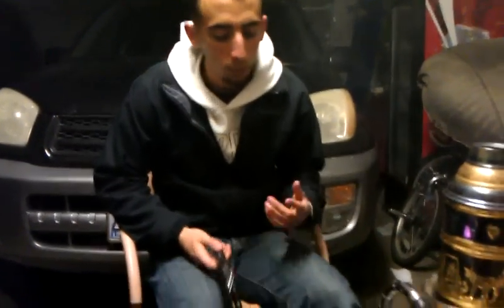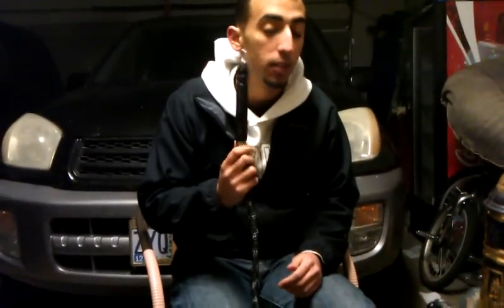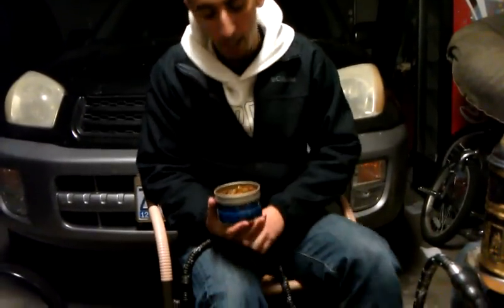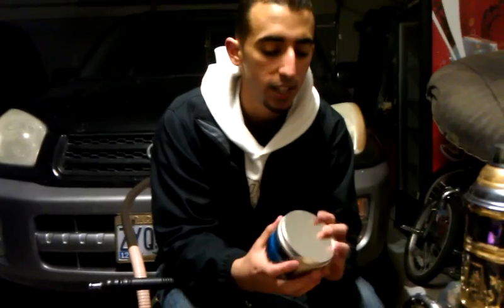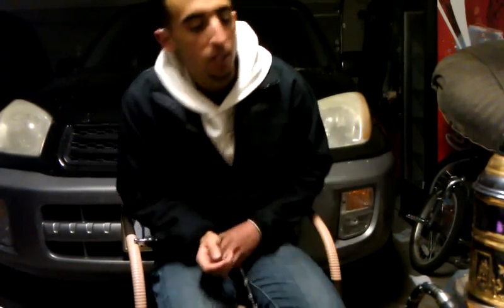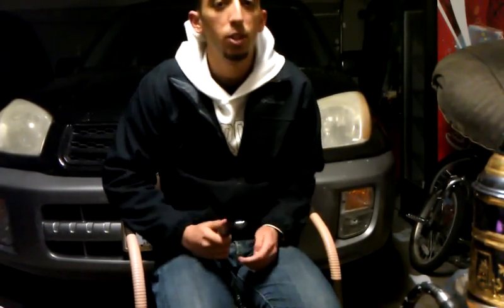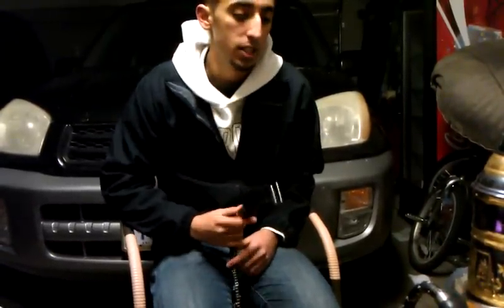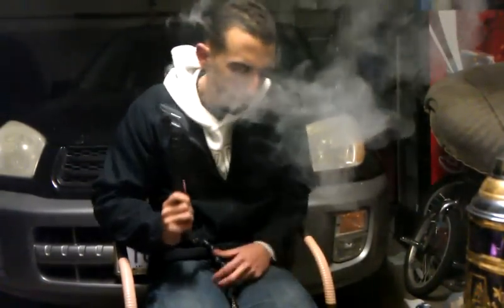Social Smoke Baja Blue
Overall a great flavor. Comparable to SB blue mist, but the flavor is a little stronger. It is more bold. The mint/menthol was really strong in the beginning but it died down and tasted way better as the session went on. 4/5!